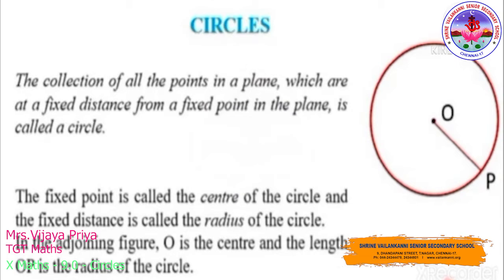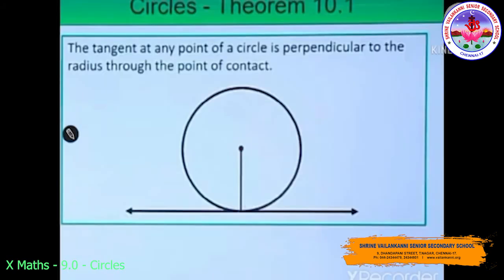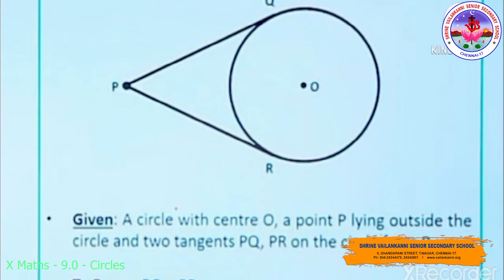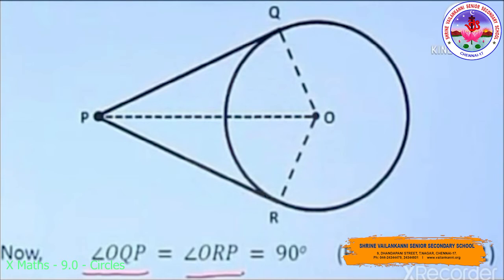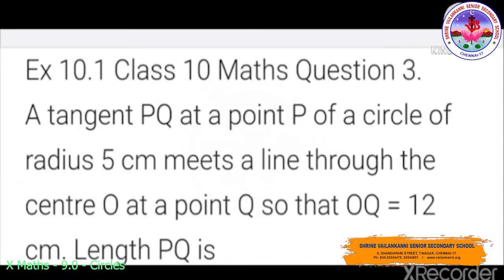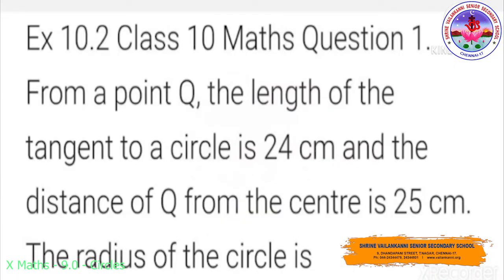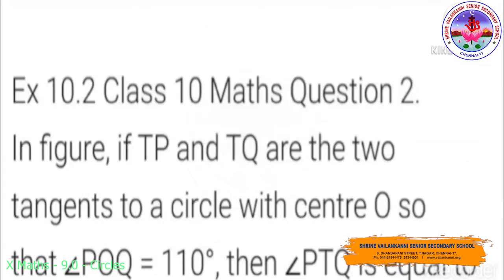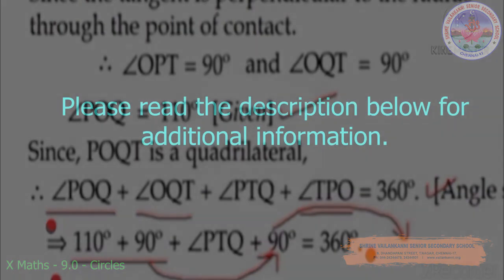SVSSS (10 CBSE) X Math - 9.0 - Applications of Circles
Duration:⏲ 13m24s

Lesson Description:
This video relates to the topic circles.It explains the concept of tangent and secant to the circle.Also it explains tangent theorem and the problems based on this theorem.